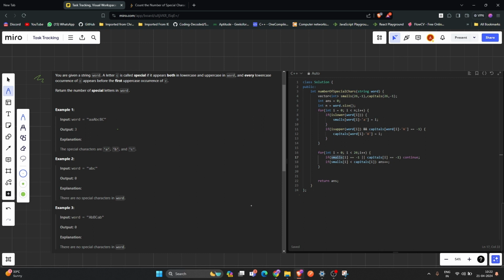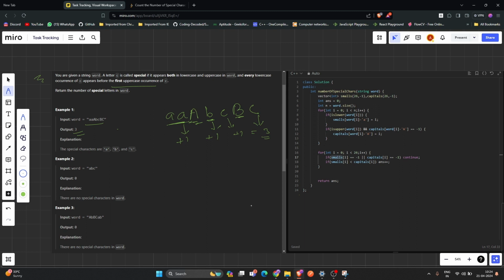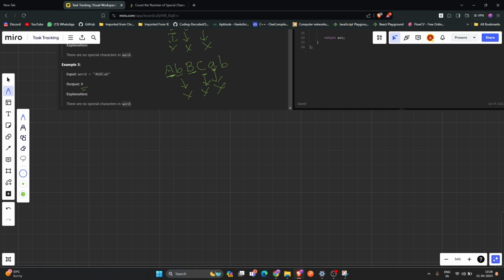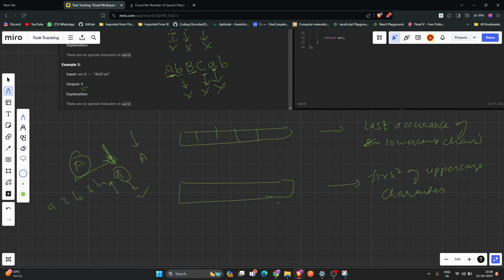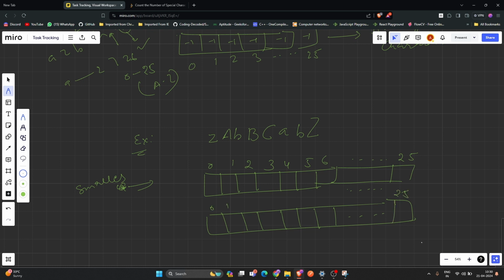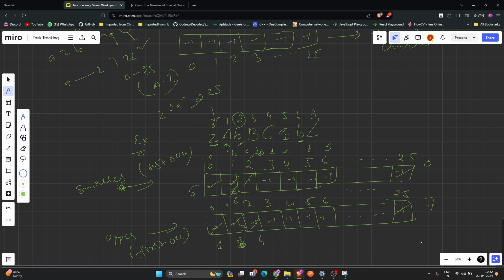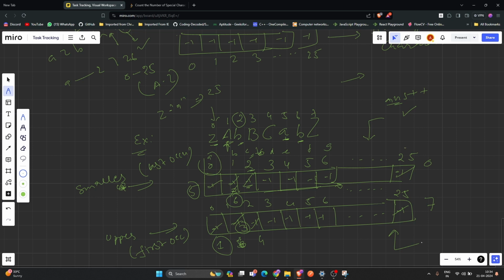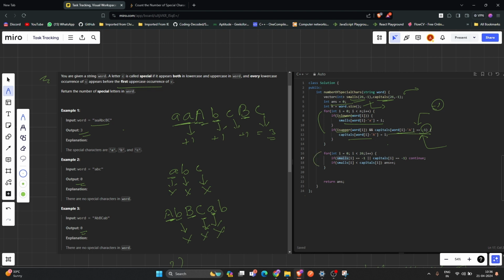Count the Number of Special Characters II $$ Knight || leetcode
In today's video, we're tackling LeetCode problem #2, a fascinating challenge that tests our ability to manipulate strings and apply logical reasoning to identify special letters within them. Join me as we embark on this journey of problem-solving mastery!

Problem Statement:
The task at hand is to count the number of special letters in a given string. But what exactly makes a letter 'special'? According to the problem's criteria, a letter is considered special if it appears in both lowercase and uppercase within the string, and every lowercase occurrence precedes the first uppercase occurrence.

Understanding the Problem:
Before diving into code, it's crucial to thoroughly grasp the problem statement and its intricacies. We'll dissect the requirements, identify potential edge cases, and discuss various scenarios to consider during our solution design phase.

Algorithm Design:
With a clear understanding of the problem, we'll brainstorm and devise an efficient algorithm to solve it. I'll guide you through my approach, explaining each step and the rationale behind it. We'll explore different strategies, optimization techniques, and data structures to craft a robust solution.

Code Implementation:
Next comes the exciting part - turning our algorithm into code! Together, we'll write clean, readable code that translates our solution into executable instructions. I'll provide detailed explanations for each line of code, ensuring clarity and comprehension.

Test Cases and Verification:
To validate our solution's correctness and efficiency, we'll rigorously test it against various input scenarios. I'll demonstrate how to construct meaningful test cases, execute them, and interpret the results. We'll analyze edge cases, boundary conditions, and corner scenarios to ensure our solution handles all possible inputs gracefully.

Time and Space Complexity Analysis:
Understanding the computational complexity of our solution is essential for assessing its performance. We'll conduct a thorough analysis of both time and space complexity, discussing the efficiency trade-offs and potential optimizations.

Conclusion and Next Steps:
As we conclude our journey through LeetCode problem #2, I'll summarize the key insights gained and highlight important takeaways. We'll discuss strategies for further practice, resources for continued learning, and ways to apply our problem-solving skills to real-world scenarios.

By the end of this video, you'll not only have conquered LeetCode problem #2 but also developed a deeper understanding of algorithmic problem-solving principles that will serve you well in your coding journey.

So, if you're ready to sharpen your coding skills and elevate your problem-solving prowess, join me in mastering LeetCode problem #2 - Count Special Letters in a String!"

Let's dive into the exciting world of algorithmic mastery together